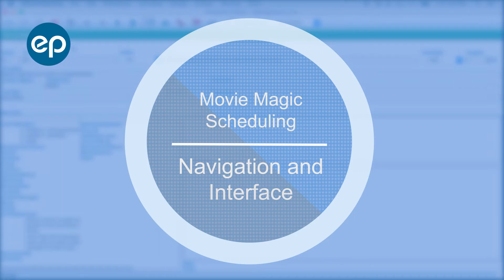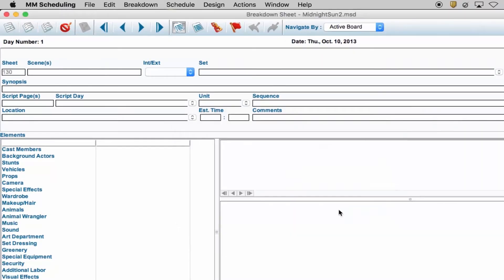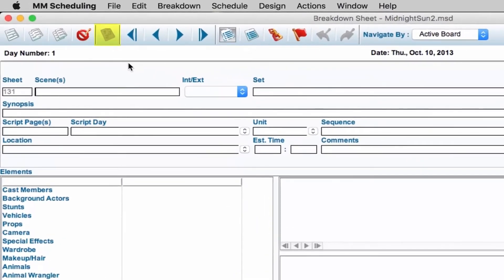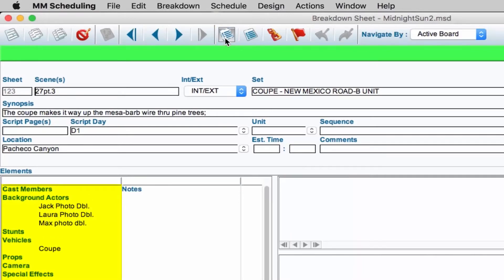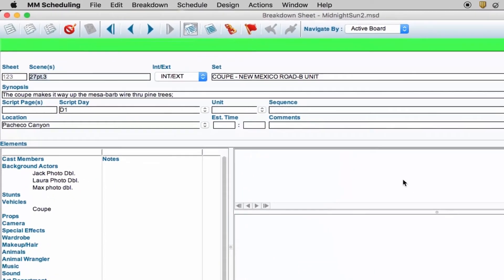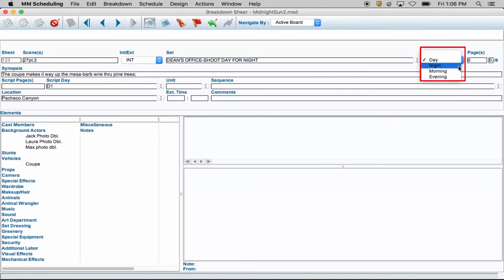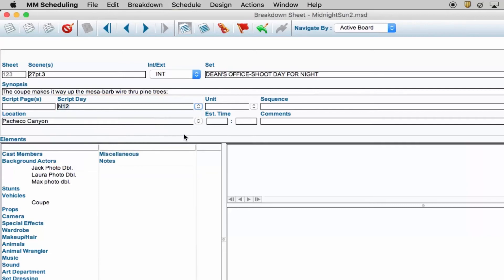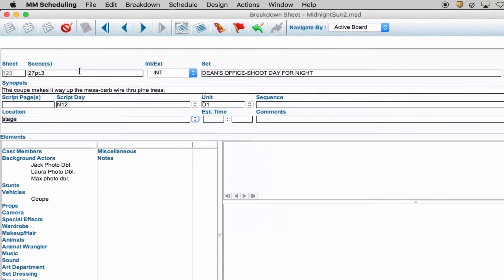Movie Magic Scheduling - Navigation and Interface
Navigation and interface in Movie Magic Scheduling MMS